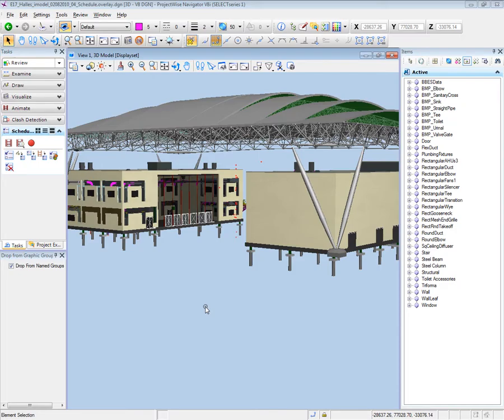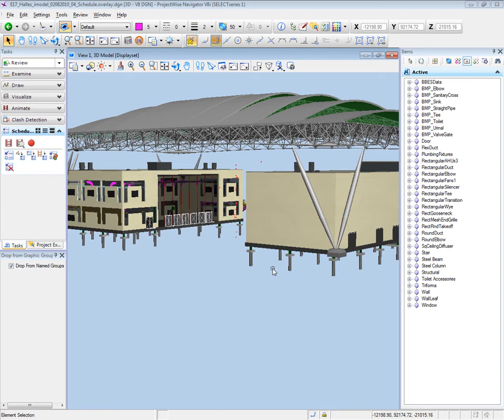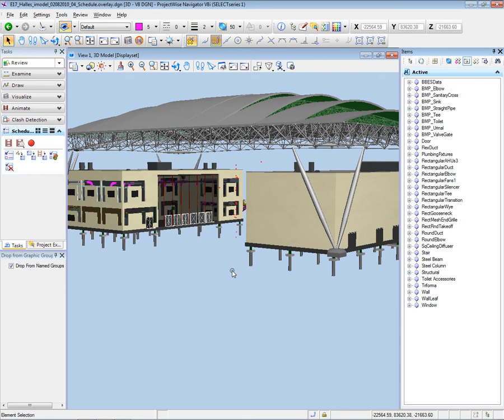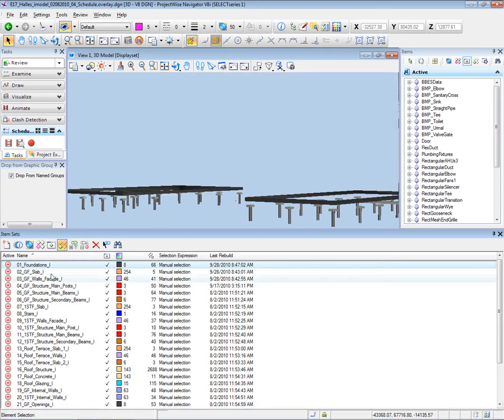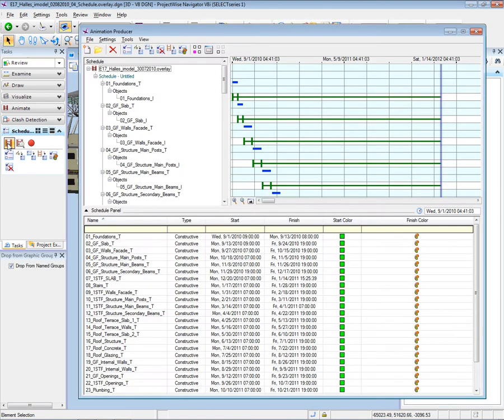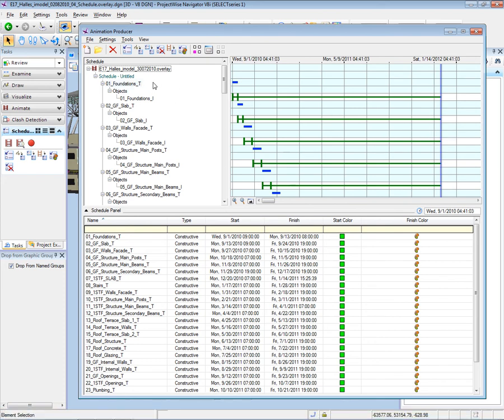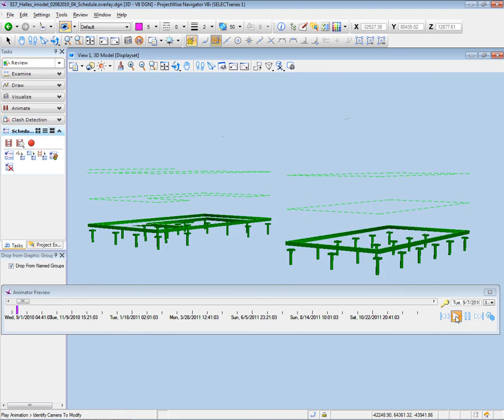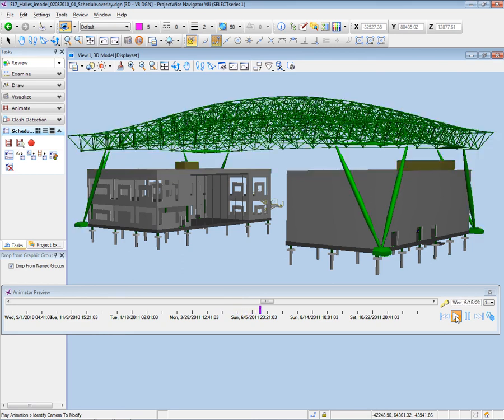Building construction simulation with Bentley Navigator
Building construction simulation with ProjectWise Navigator.
This presentation shows how to simulate the construction of a building with the Bentley Systems tool ProjectWise Navigator.
Each discipline can be associated to a specific task and placed in a calendar.
This schedule can be run to simulate the different phases of the construction of a building